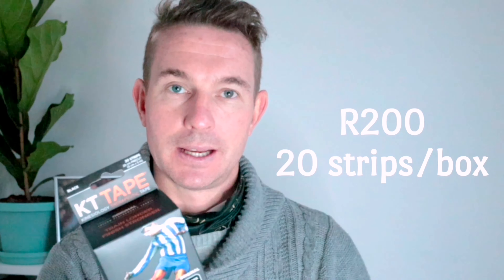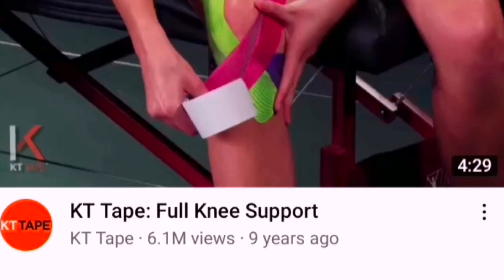KT-Tape: Legit? | Quick Review | Is it worth it?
KT-Tape: Is it really worth it or just a hype?

GEARS THAT I USED:
Wide angle lens
Smallest action camera

Verse for today:
For God hath not given us the spirit of fear; but of power, and of love, and of a sound mind.
2 Timothy 1:7